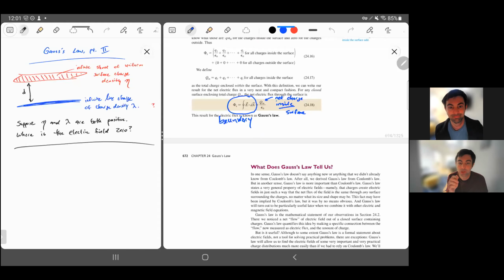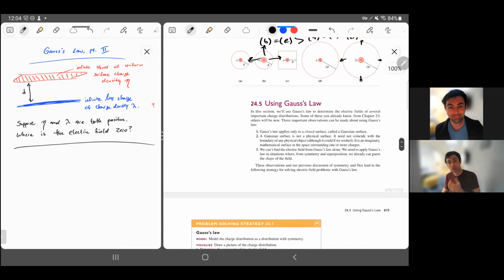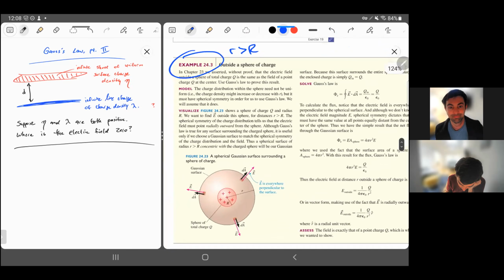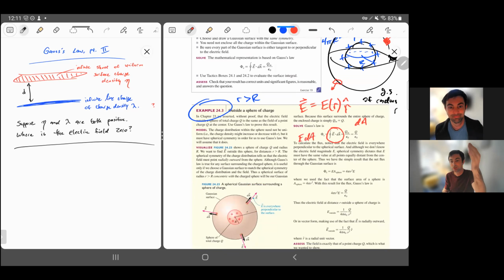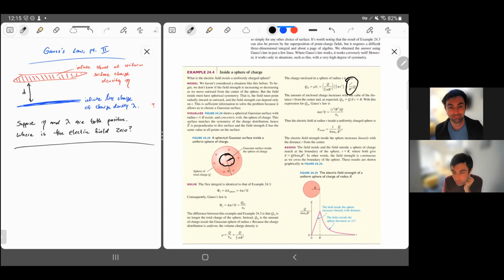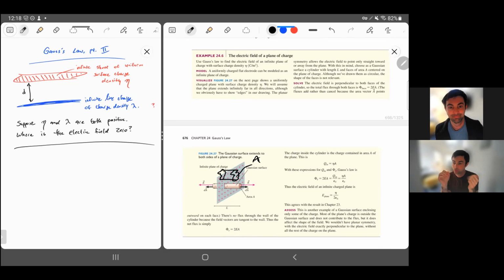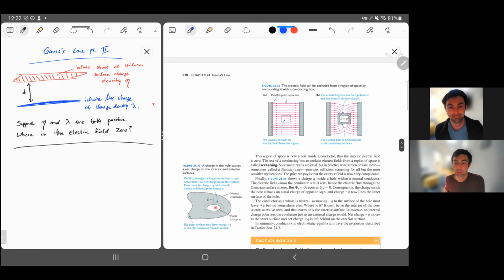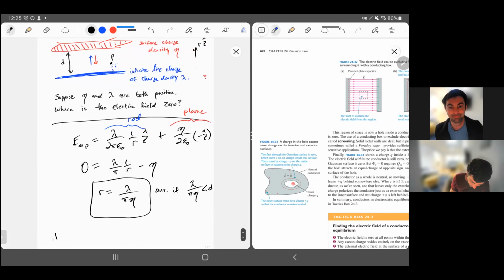2Bvid Gauss Law part 2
Knight 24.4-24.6 Applications of Gauss's Law